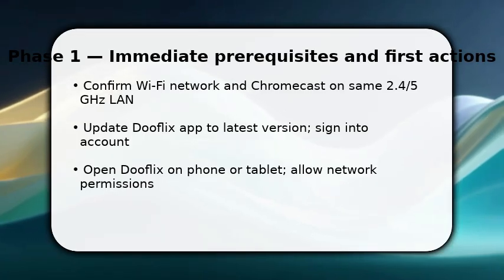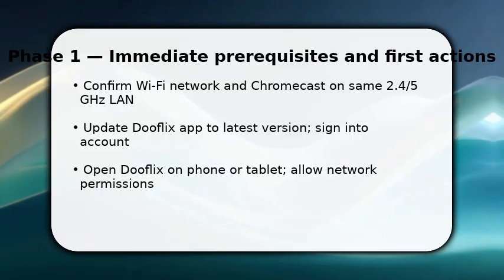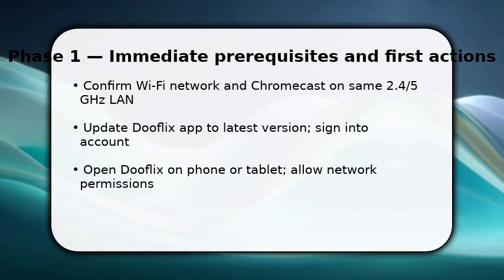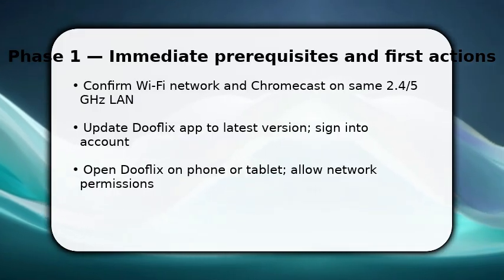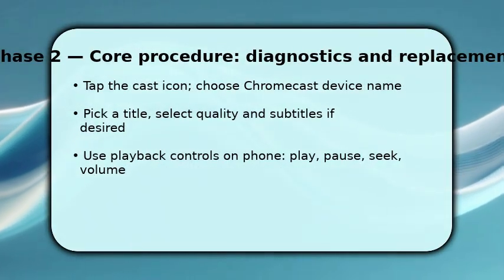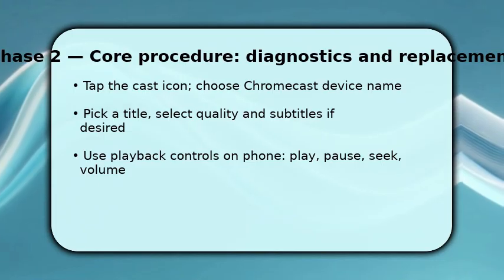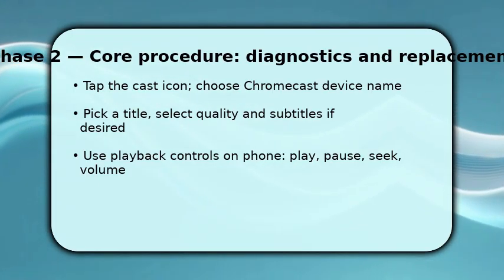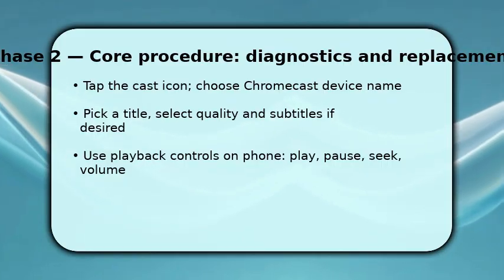How to Chromecast Dooflix App - Step by Step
How to Chromecast Dooflix App - Step by Step | 🔒 Surfshark VPN Deal — Stay private and secure. $1.99/mo + 3 Months Free ▸

Learn the step-by extricate process of using Chromecast to stream Dooflix, a popular video streaming app. This guide covers setting up your device and navigating through menus for an uninterrupted viewing experience.

Chromecast,